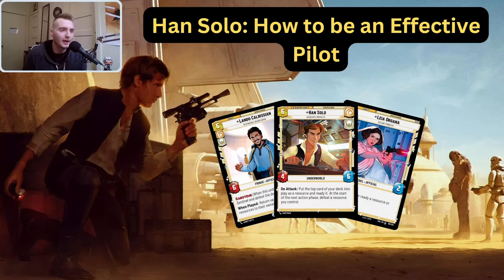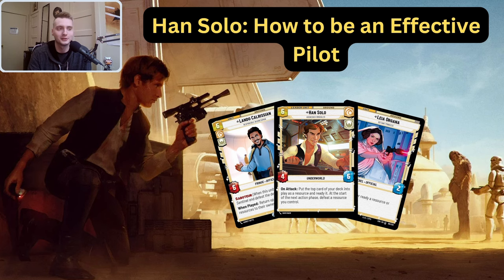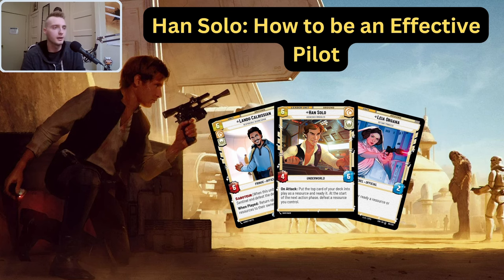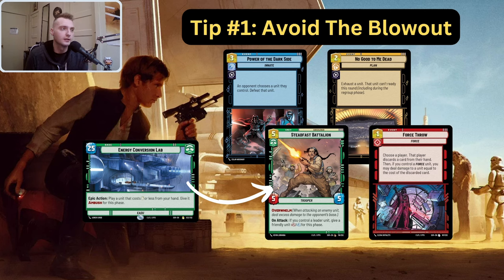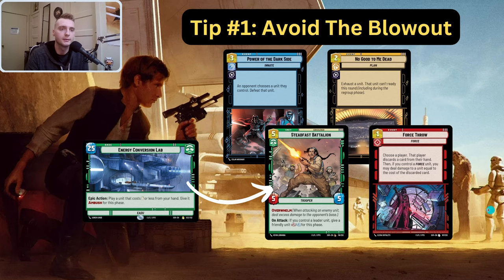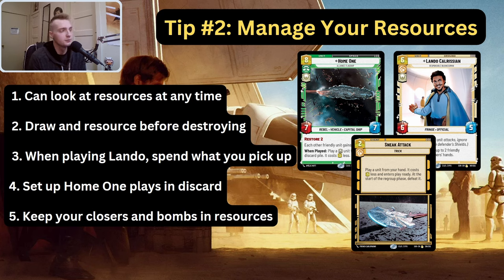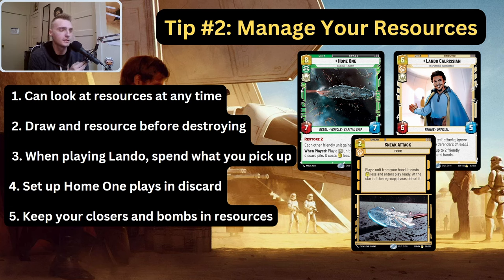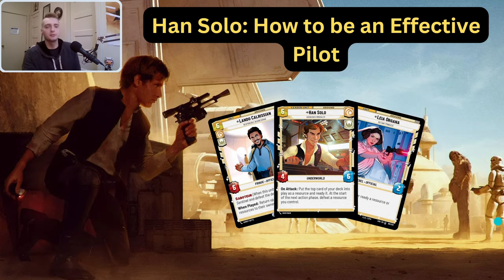Han Solo: How to be an Effective Pilot - Star Wars Unlimited Leader Guide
Chicky D goes over some essential tips to playing Han Solo effectively in Star Wars: Unlimited!